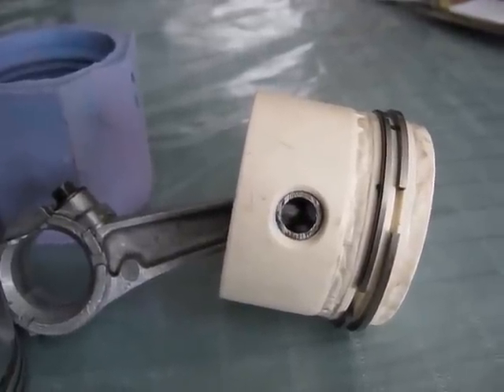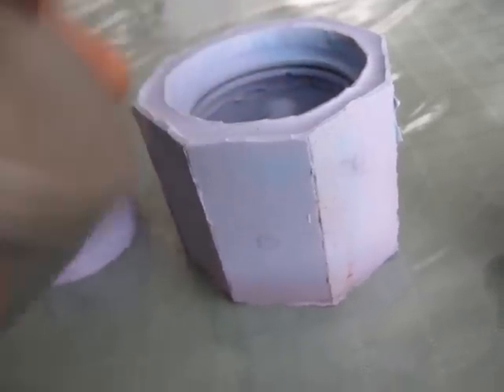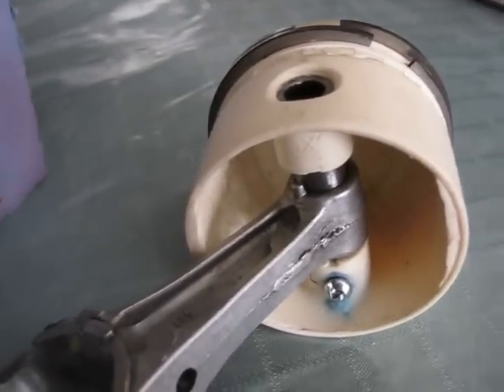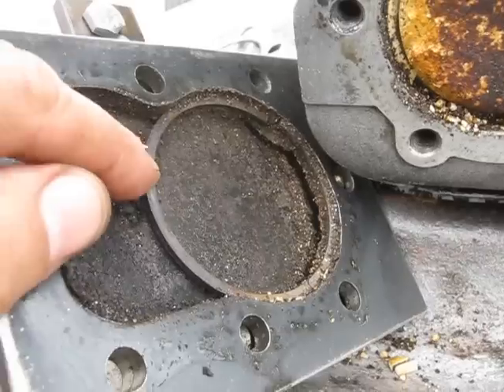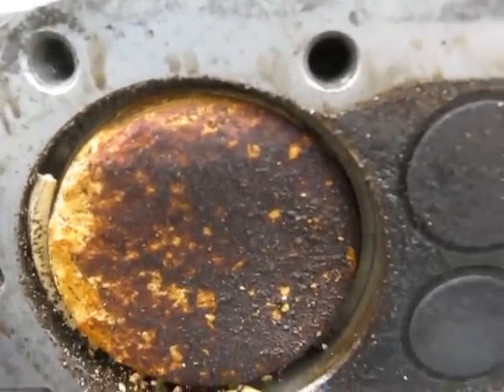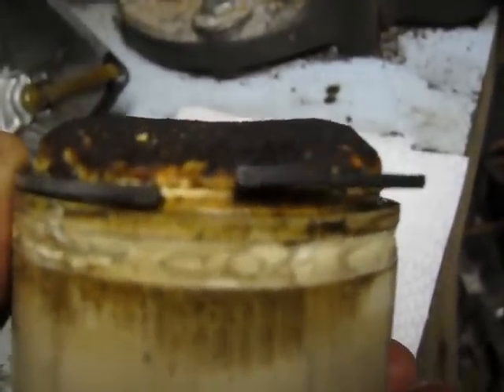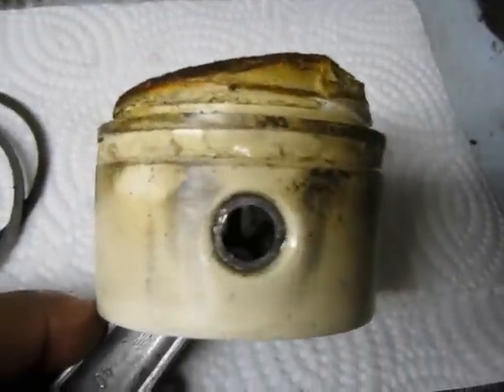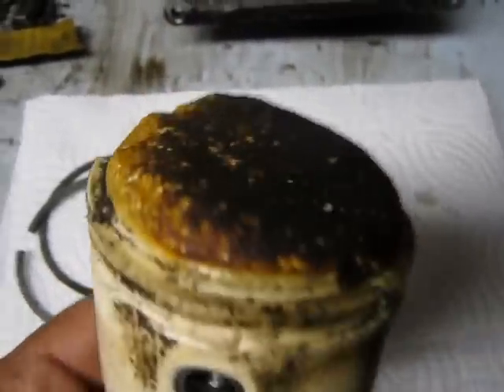PLASTIC PISTON Briggs 4 Minute RUN!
This Briggs runs with a plastic piston I cast from Smooth On 300 series plastic. Amazingly it runs for 4-1/2 minutes!